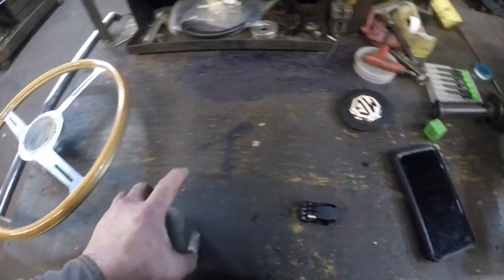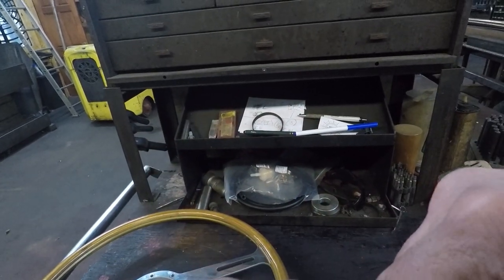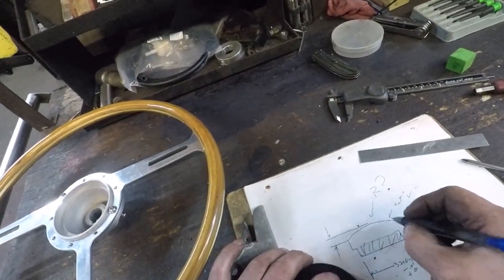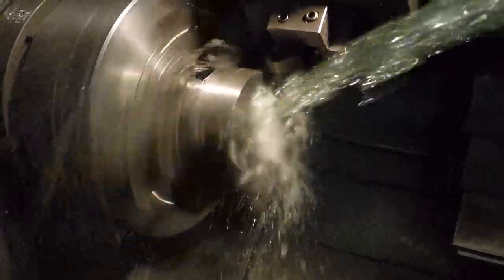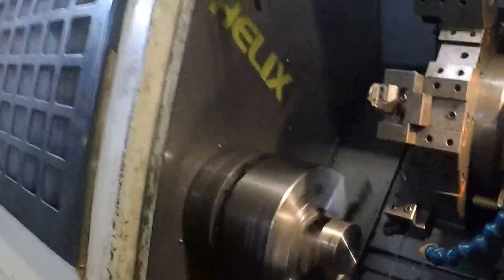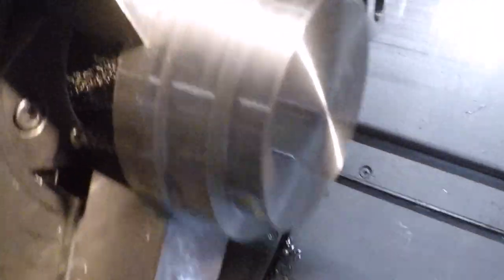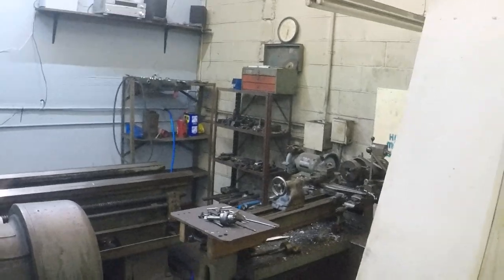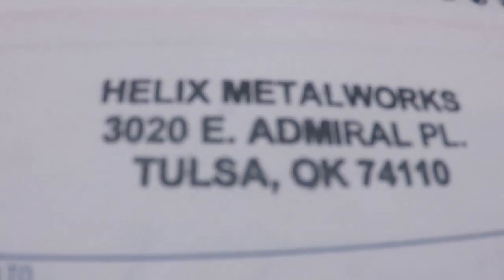HMW MG HORN DELETE BUTTON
This is how you go broke in a machine shop, there is no way I can charge all the time I had in this part, but sometimes I take on others pet projects.
Customer Is an Older Gentleman that is doing a resto mod on his car.
It is Christmas time here and a little slow at the end of year and that makes it a good time to clear the whiteboard of these little jobs.
Material cost for the 304 stainless was 37.00
I had 4.25 hours split between 2 days total, shop rate is 125 hr
so In reality this is a 500.00 part that I will charge him 3.5x material for.(135)
money lost, but made a good video for my son to see later. I promise video quality will get better with more practice,  and another camera.
I enjoyed messing around with this.
CYA later
Jeffe Frijole